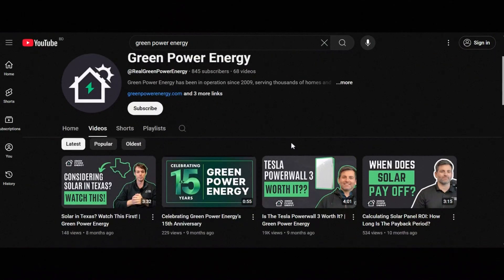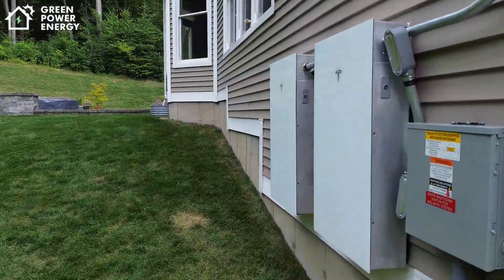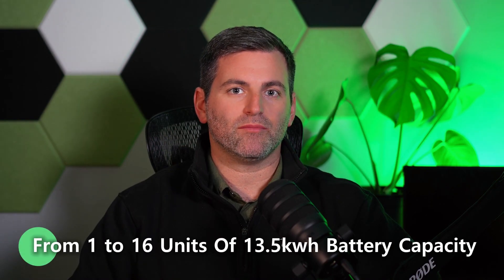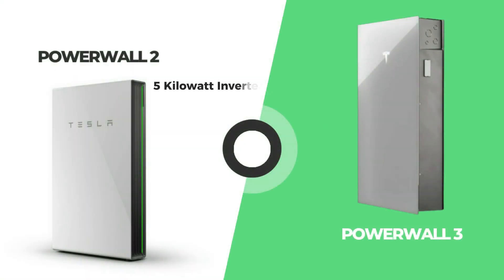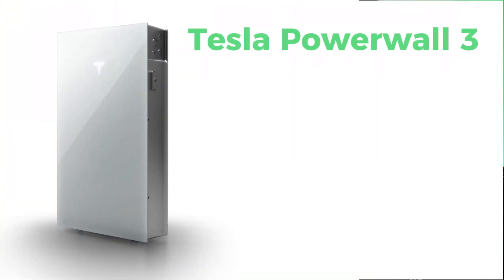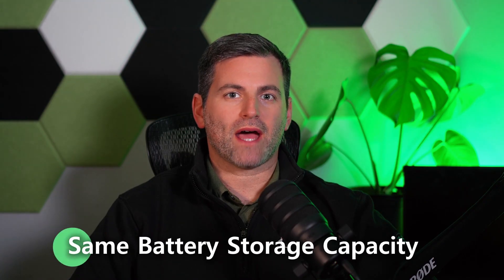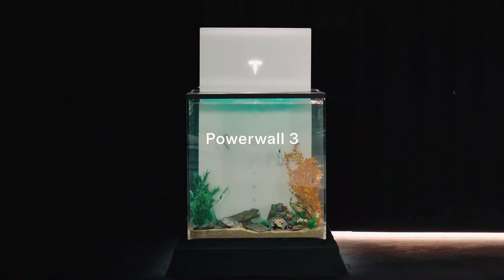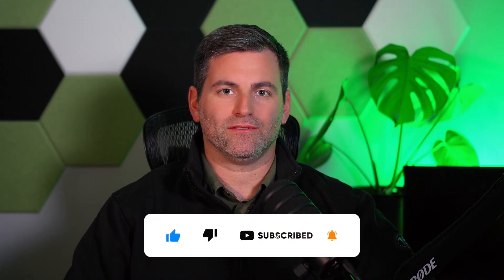Real-Life Experience with the Tesla Powerwall 3 | Green Power Energy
In this follow-up video, we dive into a real-world, firsthand account of the Tesla Powerwall 3 after 3 months of use in a home setting. If you’re considering a Powerwall for your home, this update will give you all the insights you need!

What we cover:

Installation Process: How the Powerwall 3’s outdoor installation feature made a difference and handled winter weather without issues.

Performance: Real-life backup power during outages, with specific examples of how the Powerwall 3 kept essential appliances running smoothly.

User Experience: A look at the app’s ease of use and how it helps monitor energy usage, optimize storage, and more.

Comparison to Previous Models: What’s new and improved with the Powerwall 3 versus the older models, including the huge leap in power output.

Advice for Homeowners: Is the Powerwall 3 worth it for your home? We share our recommendations and insights.

Whether you’re considering the Tesla Powerwall 3 for your home or just curious about its real-world performance, this video is packed with valuable information.

💡 Interested in a consultation or want more details? Reach out to Green Power Energy!